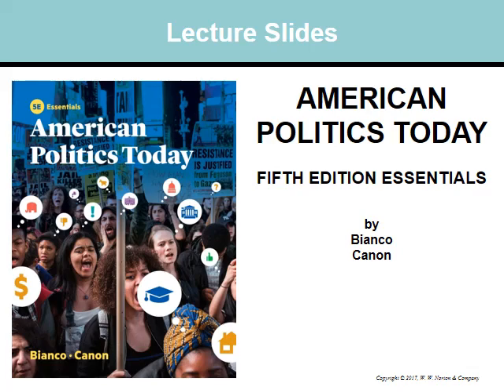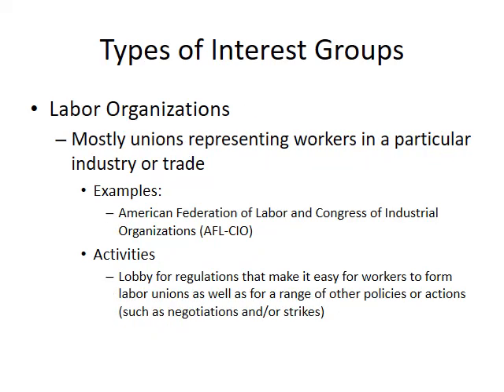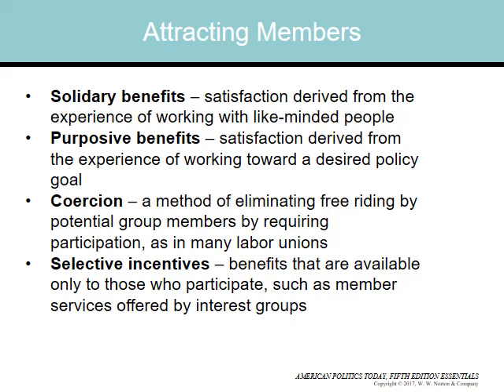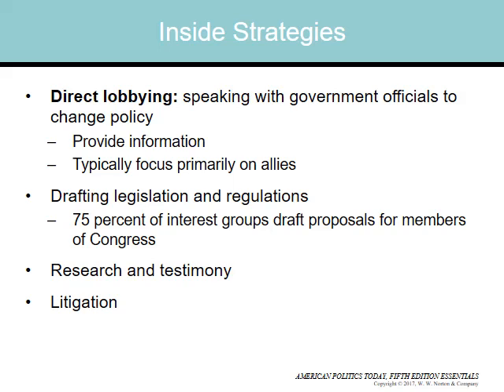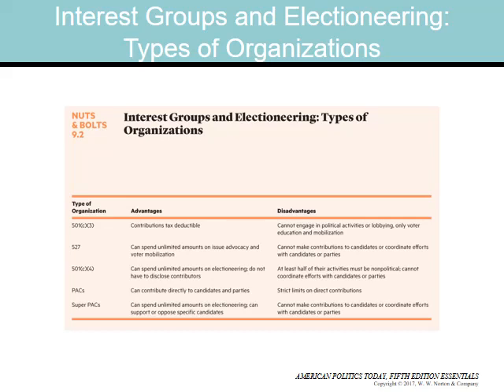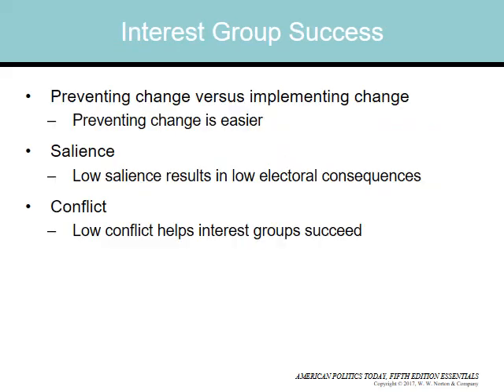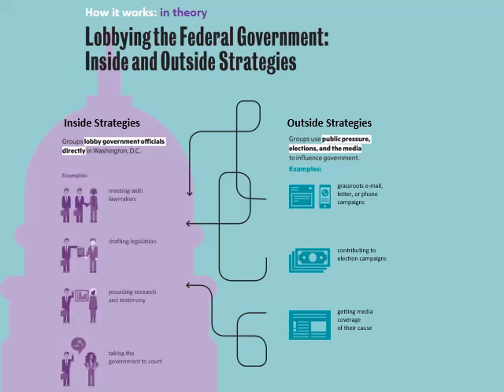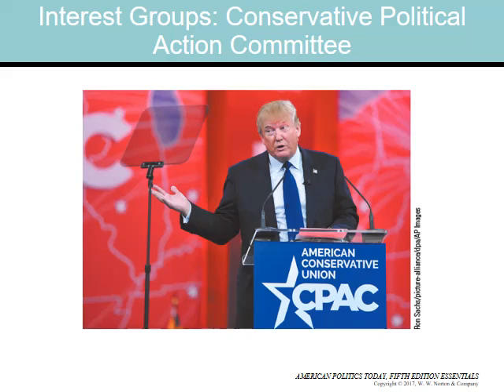govt 2305 apt lesson08 ch09 special interests